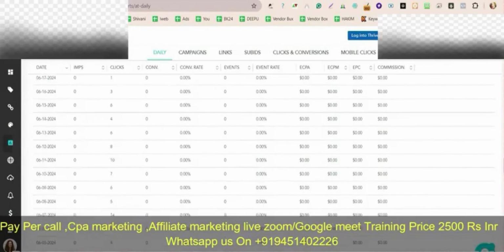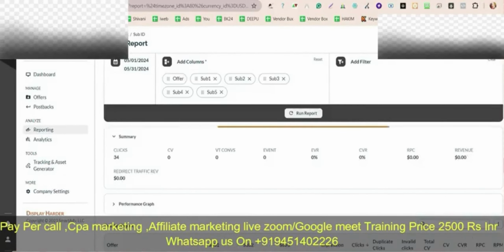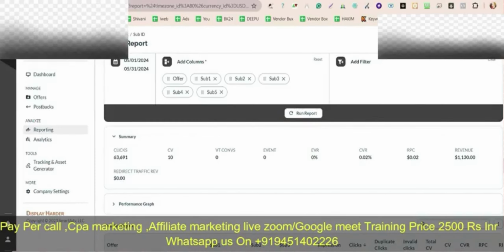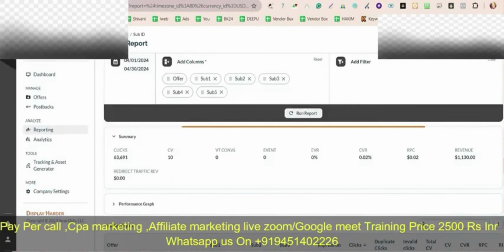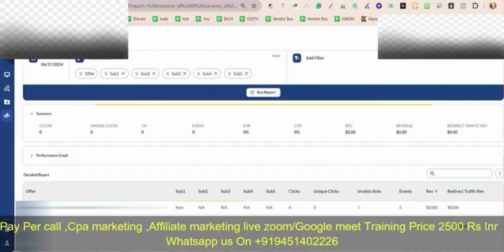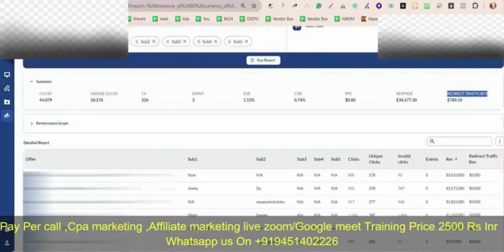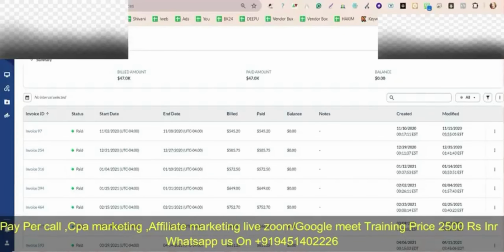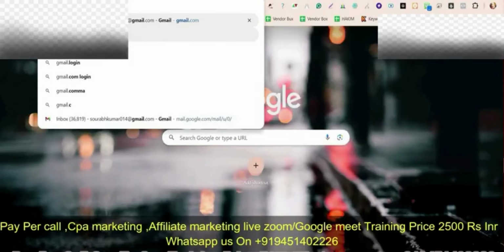What I Wish I Knew About Affiliate Marketing Payments in My EARLY DAYS?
💸 Real Affiliate Marketer Shares EARLY DAYS Payment Proofs (100% Legit)
Wondering if CPA and affiliate marketing really pay? In this throwback video, I reveal my actual CPA and affiliate marketing payment proofs from when I was just starting out. This isn’t theory — it's real earnings, real platforms, and real strategies that laid the foundation for my success.

🔥 Whether you're a beginner in affiliate marketing or looking for proof that this works, this old video will give you the motivation and trust you need to take the next step.